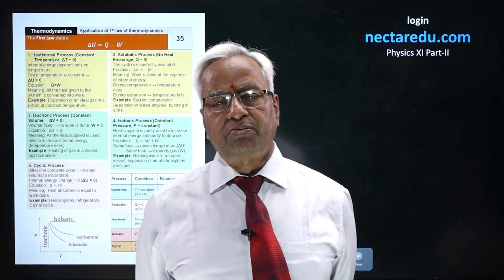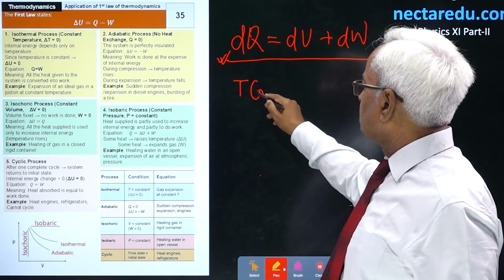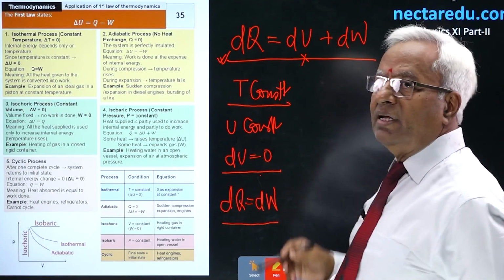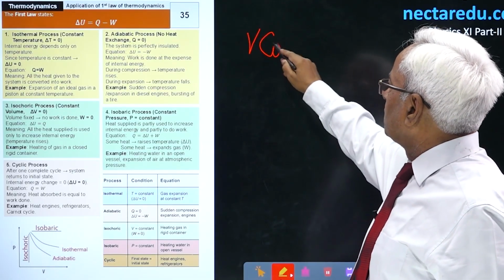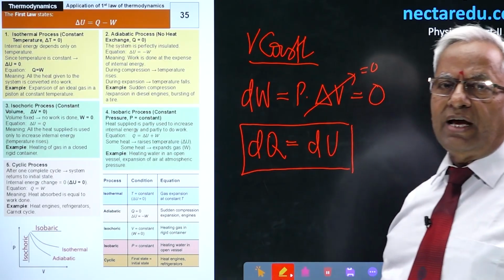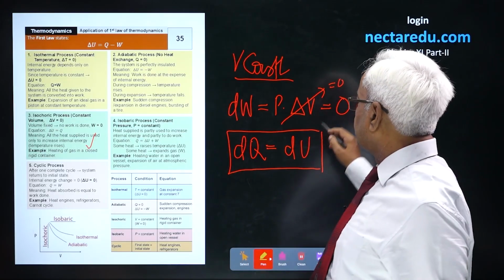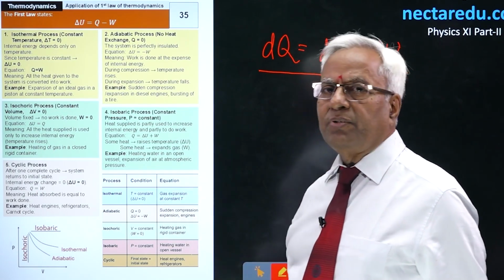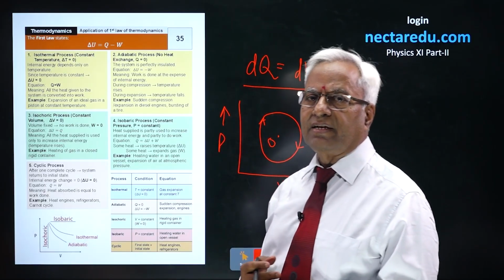Book-2 (PXI Part-II Page-35)